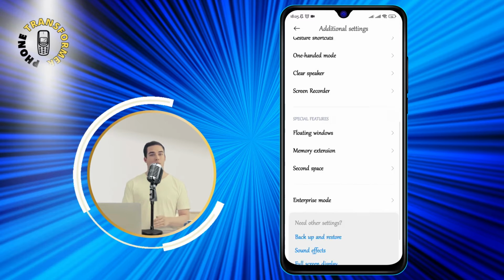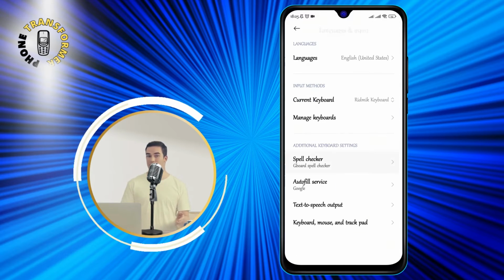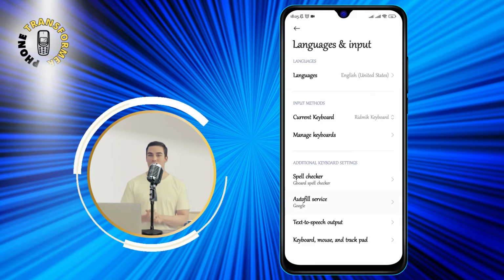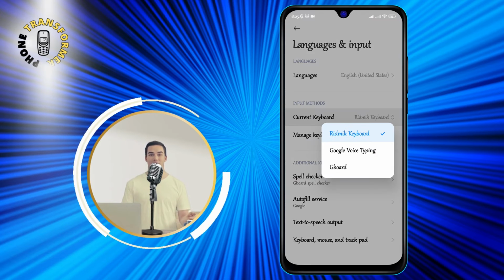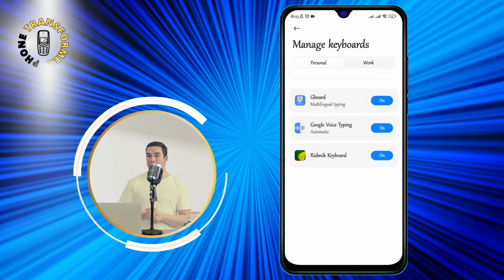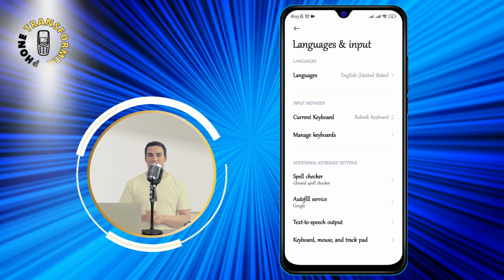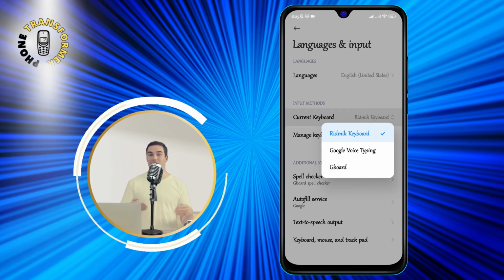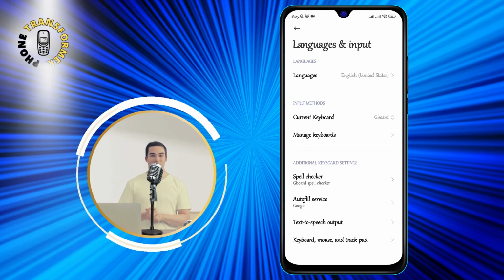How to Reset Keyboard on Android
If you are having problems with your keyboard on your Android phone, such as lagging, crashing, or missing features, you might want to reset it to its default settings. Resetting your keyboard can help you fix some issues and improve your typing experience. In this video, I will show you how to reset your keyboard on Android in a few easy steps. You will learn how to access your keyboard settings, find the reset option, and apply it to your keyboard. You will also learn how to change your keyboard language, layout, and theme, if you want to customize your keyboard after resetting it.

- How to restore keyboard on Android
- How to reset keyboard settings on Android
- How to fix keyboard on Android
- How to change keyboard on Android
- How to customize keyboard on Android

I post videos on how to use your phone more efficiently and effectively.